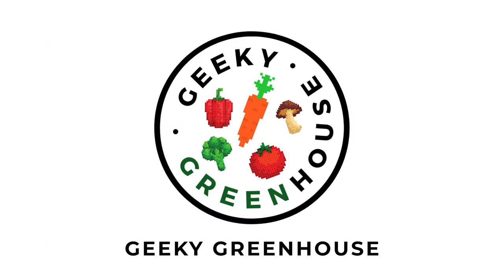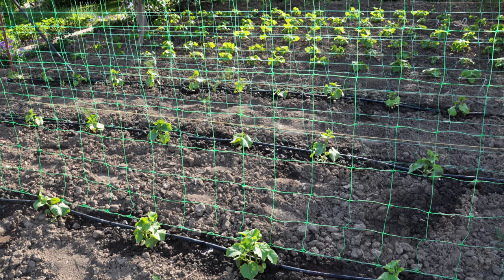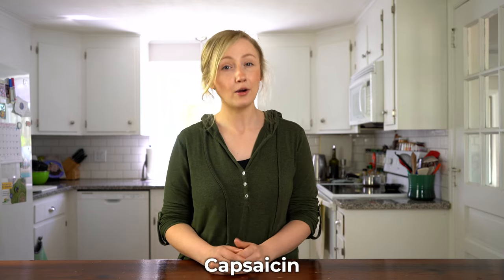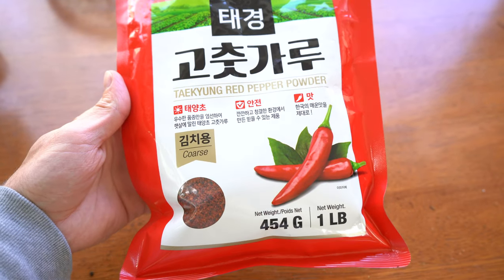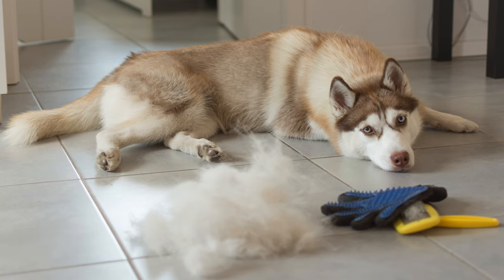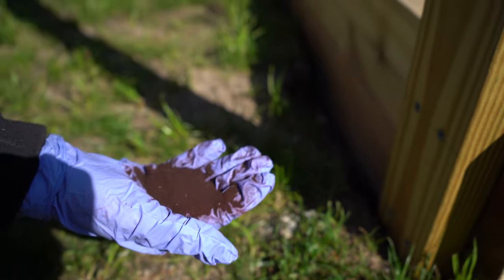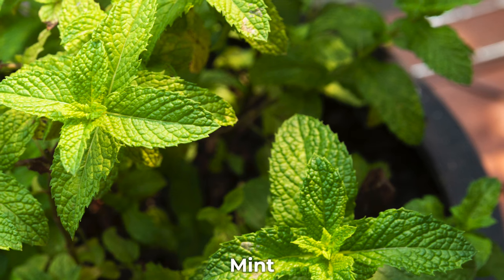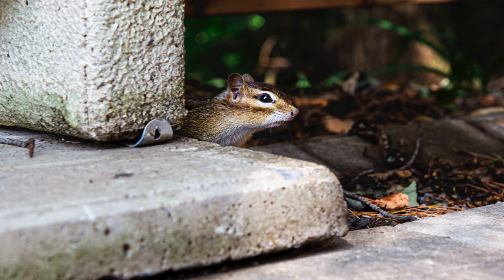Deterring Rodents and Deer in the Garden (Naturally) - Geeky Greenhouse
There are many ways to deter rodents and deer from your garden, but some methods are more effective than others. In this video, I will share five natural methods used to keep these garden intruders away.

𝐏𝐫𝐨𝐝𝐮𝐜𝐭𝐬 𝐦𝐞𝐧𝐭𝐢𝐨𝐧𝐞𝐝:
For rabbits: Use powdered blood meal or Plantskydd (product is stinky and does have an expiration!):
(aff link)

For deer: Any product with putrescent egg solids (Also very stinky - We use Bobbex):
(aff link)

𝐒𝐭𝐮𝐝𝐢𝐞𝐬 𝐚𝐧𝐝 𝐬𝐨𝐮𝐫𝐜𝐞𝐬 𝐦𝐞𝐧𝐭𝐢𝐨𝐧𝐞𝐝:
Meyer, R. T., & Cox, J. A. (n.d.). Capsaicin as a tool for repelling southern flying squirrels from red-cockaded woodpecker cavities.

Baylis, S. M., Cassey, P., &amp; Hauber, M. E. (n.d.). Capsaicin as a deterrent against introduced mammalian nest predators.

Conover, M. R., & Kania, G. S. (n.d.). EFFECTIVENESS OF HUMAN HAIR, BGR, AND A MIXTURE OF BLOOD MEAL AND PEPPERCORNS IN REDUCING DEER DAMAGE TO YOUNG APPLE TREES . University Of Nebraska.

Williams, S. C., & Short, M. R. (n.d.). Evaluation of eight repellents in deterring eastern cottontail herbivory in Connecticut. CORE.